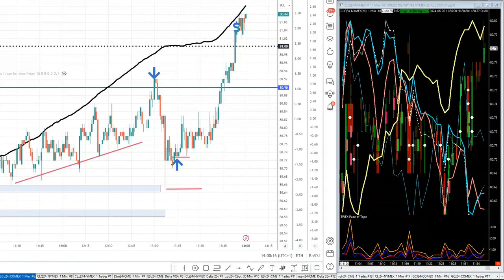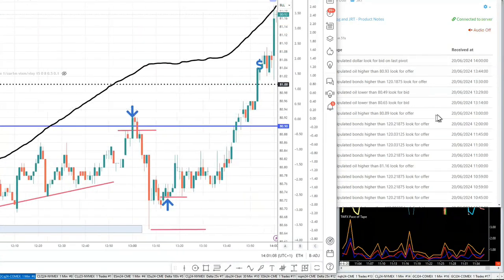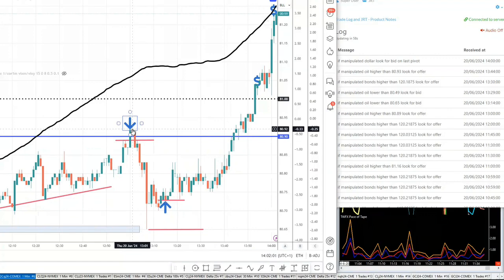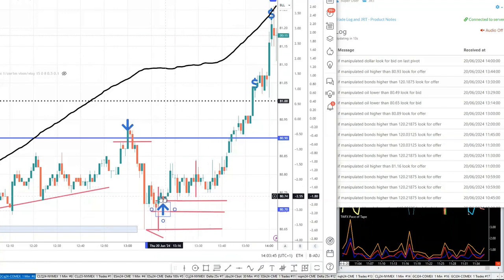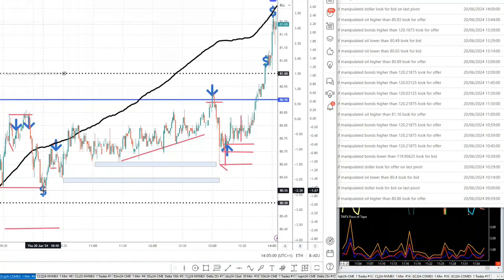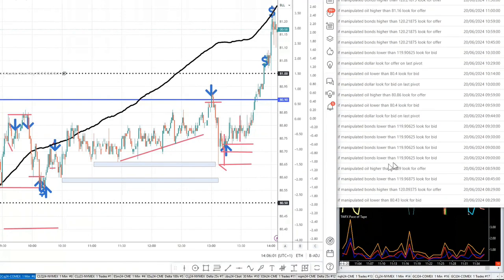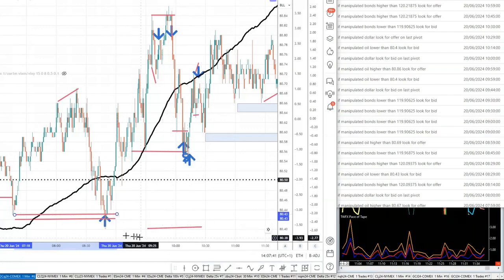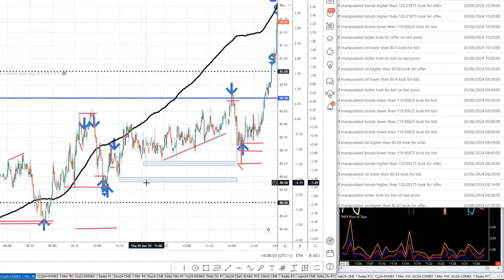The Institutional Trade Log “Informed Trading”